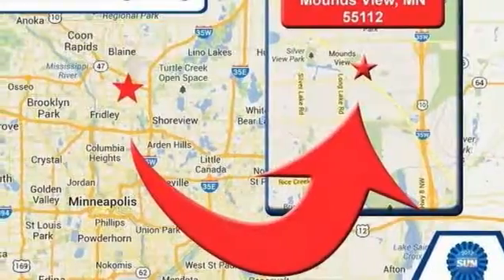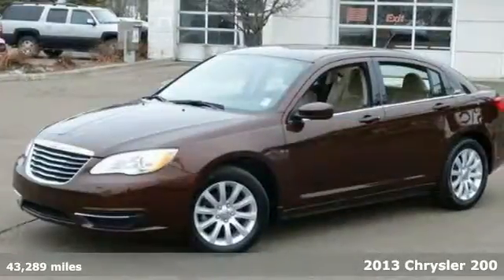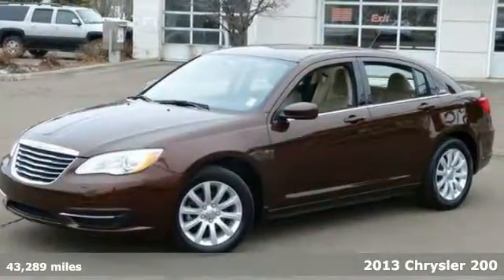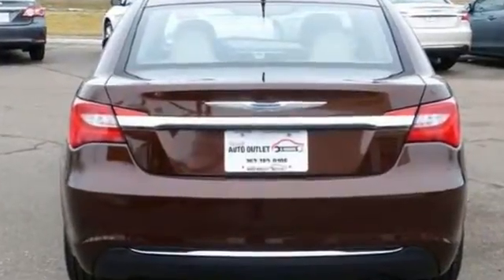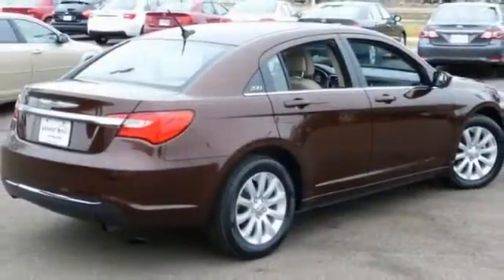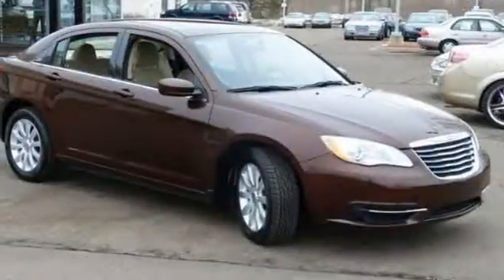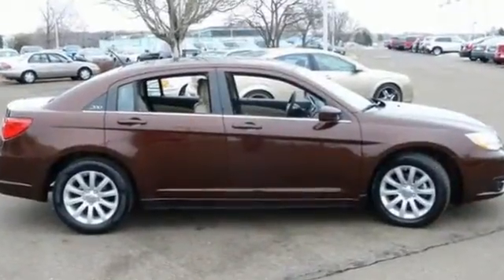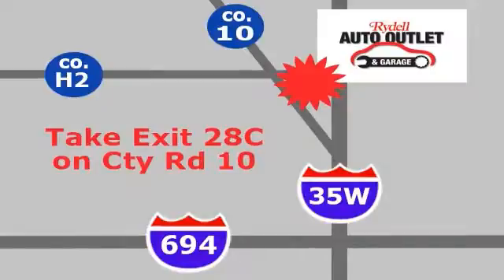2013 Chrysler 200 Minneapolis MN St-Paul, MN 74223P - SOLD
Year: 2013
Make: Chrysler
Model: 200
Trim: 4dr Sdn Touring 2.4L 4Cyl
Engine: 2.4 L 4 Cyl. Cyl.
Transmission: Automatic
Color: Deep Auburn Pearl
Interior: Black/Light Frost Beige
Mileage: 43289
Stock #: 74223P
VIN: 1C3CCBBB2DN765819

Address:
2375 County Road 10